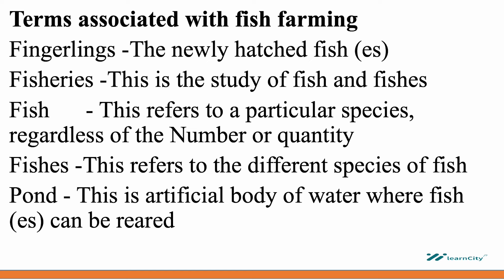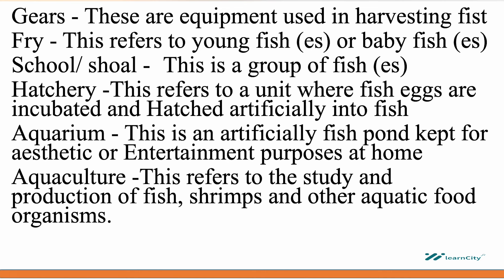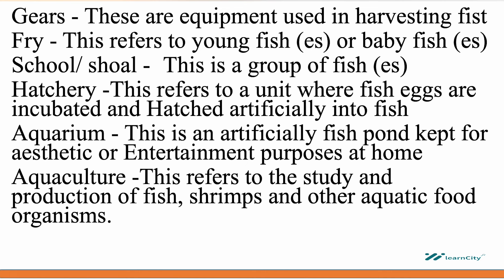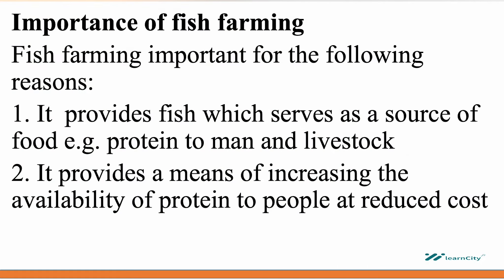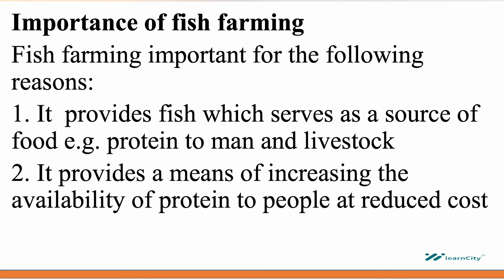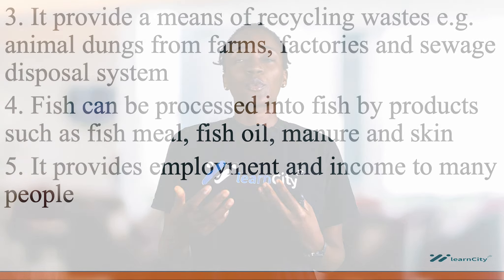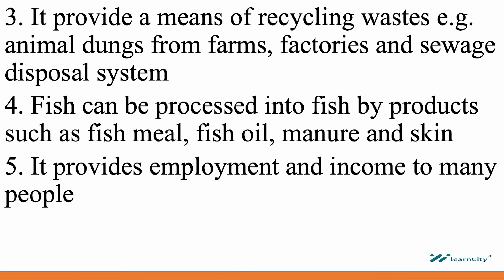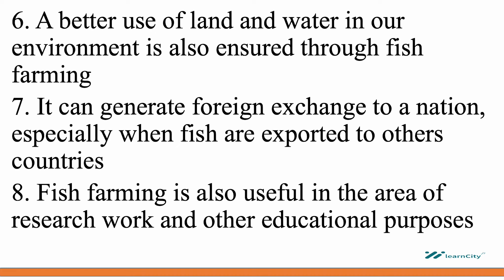Introduction to Fish Farming in Agriculture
Hey there, friends! It's Tommy  here, and I'm super excited to share this new video with you all about the Introduction to Fish Farming in Agriculture.

In this video, we're diving deep into the world of fish farming and how it plays a vital role in modern agriculture. Whether you're a seasoned farmer or just curious about how fish farming works, this video is packed with valuable insights and practical tips.

We'll cover the basics of fish farming, including why it's becoming increasingly popular in agriculture. You'll learn about different types of fish farming methods, the key species that are farmed, and the incredible benefits of incorporating fish farming into agricultural practices.

Plus, we'll talk about the challenges you might face and how to overcome them, ensuring you have all the knowledge you need to get started or improve your fish farming venture.

Happy farming, everyone!